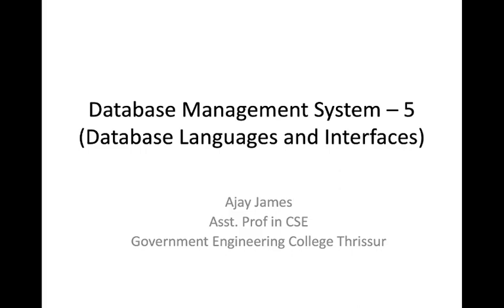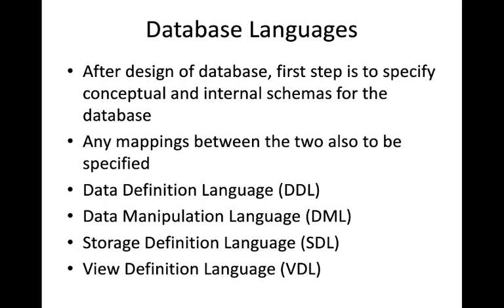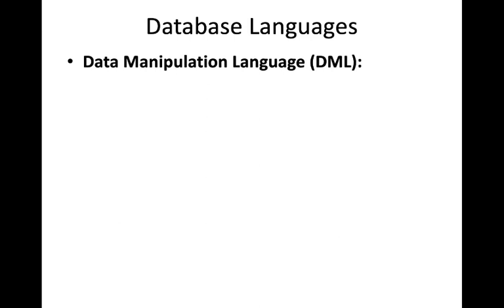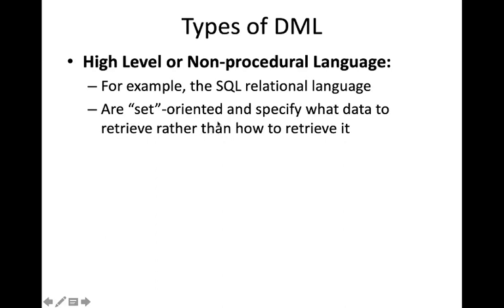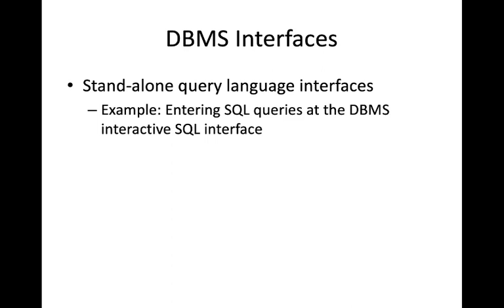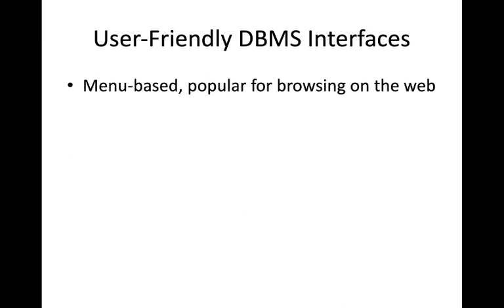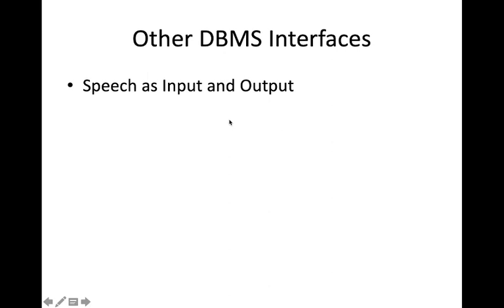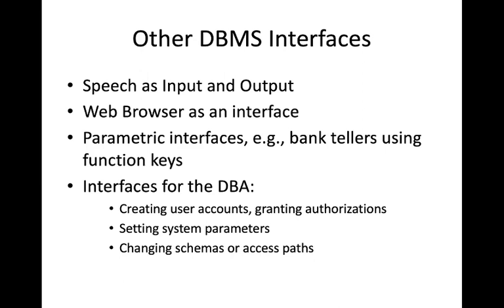Database Management System – 6 (Database Languages and Interfaces)